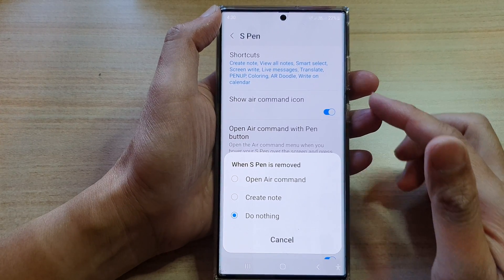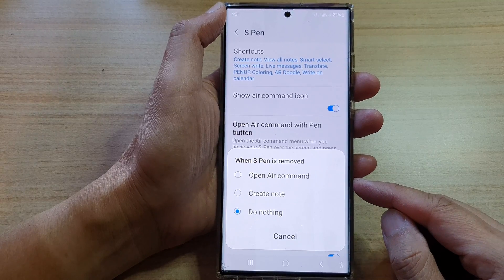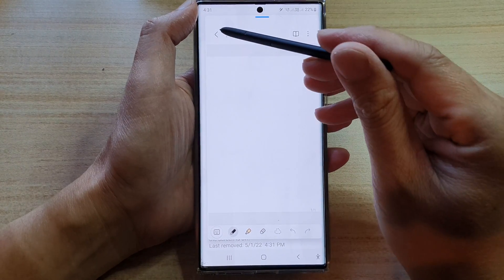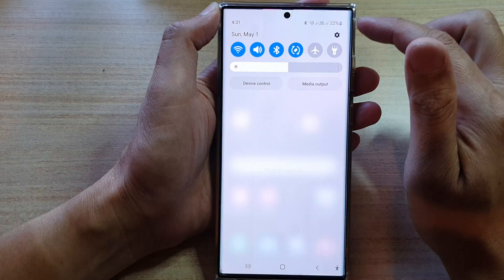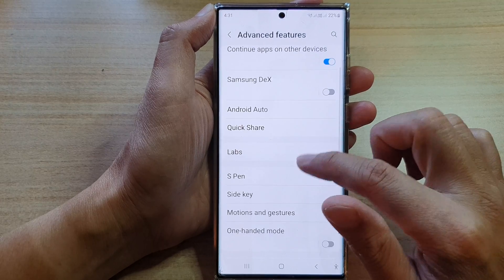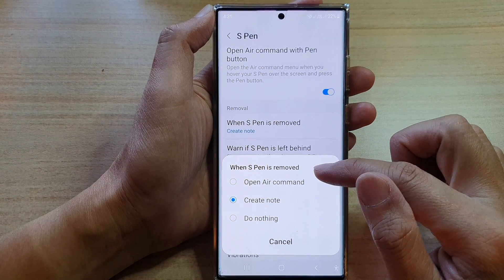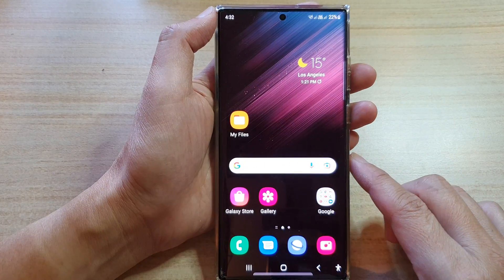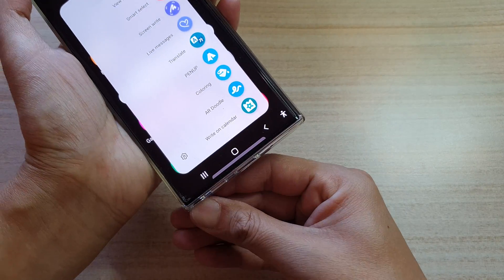Galaxy S22 Ultra: How to Set S Pen To Open Air Command/Create Note When It Is Removed From the Phone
Learn how you can set the S Pen Air Command to Create Note when it is removed from the device on the Galaxy S22 Ultra.